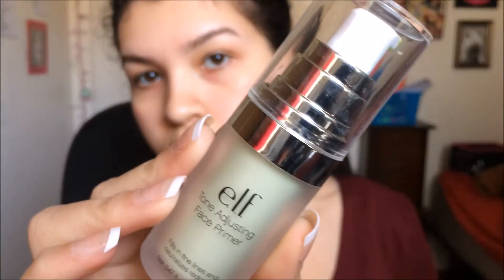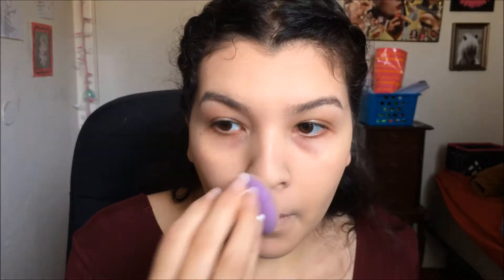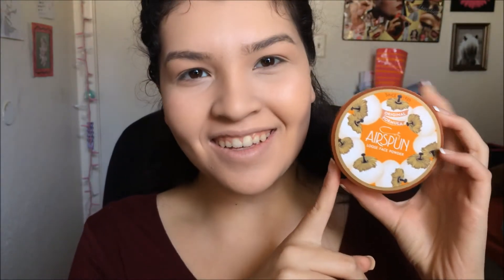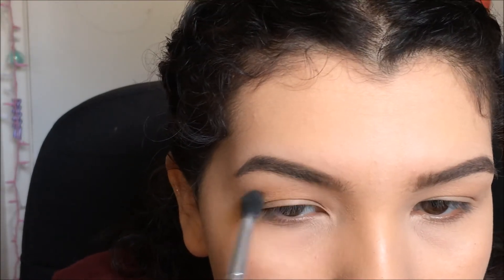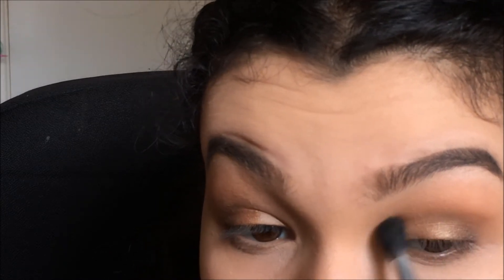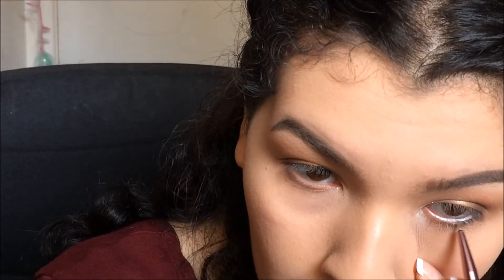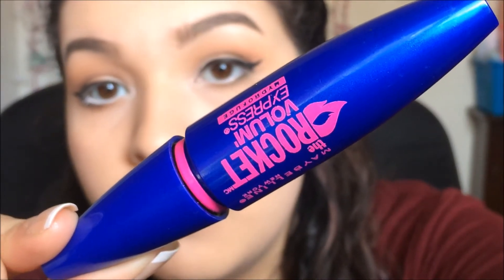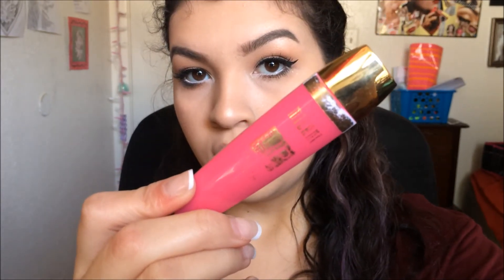Fresh and Easy Makeup Look! ♡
It's Finally Friday !!
:D :D :D :D :D :D :D :D

tsierraroset

Products Used:
E.L.F Tone Adjusting Primer
Urban Decay Naked Skin Foundation: 02
Maybelline Master Conceal Concealer: Fair
Coty Airspun Loose Powder: Translucent
Bare Minerals 'The Regal Wardrobe' Palette
Shades- Namaste, Cognac,
Becca Highlight : Champagne Pop
Anastasia Beverly Hills Pomade: Caramel
Maybelline Rocket Mascara: Brownish Black
Jafra Liquid Liner